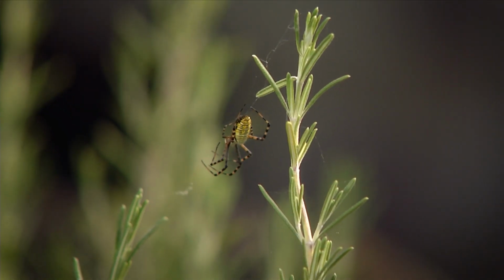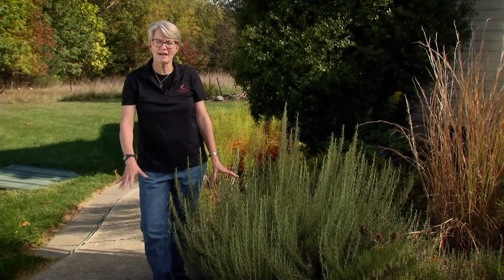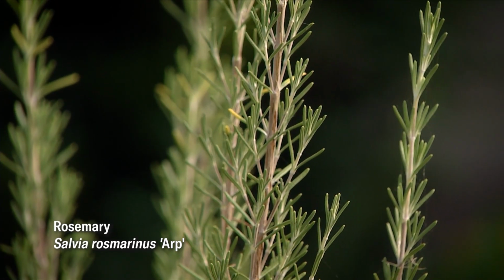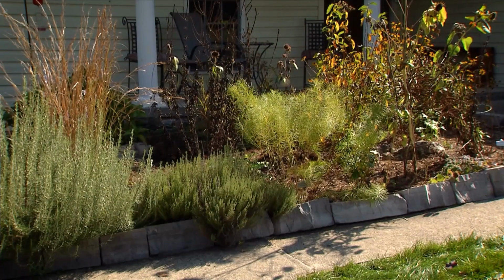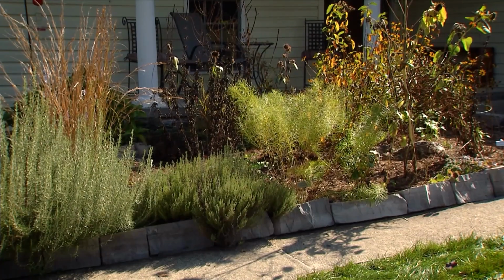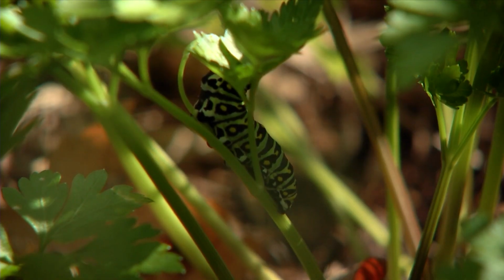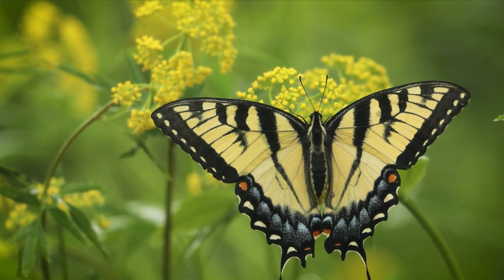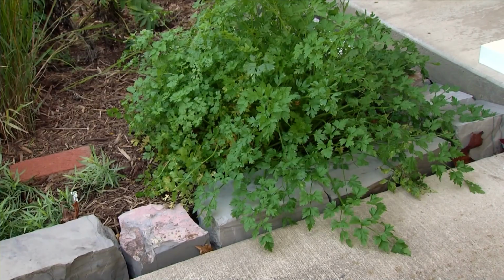Herbs and Landscape Gardens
Dr. Robyn Puffenbarger shares tips for growing herbs and explains the benefits for adding them to landscape beds around the house. Featured on VHG episode 2308; October 2023.